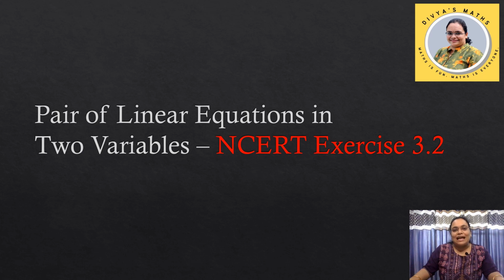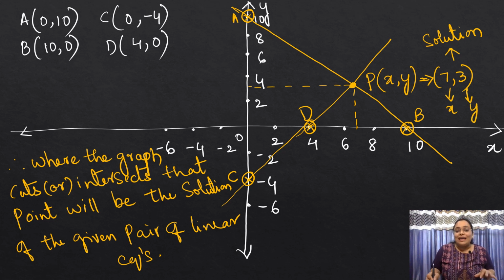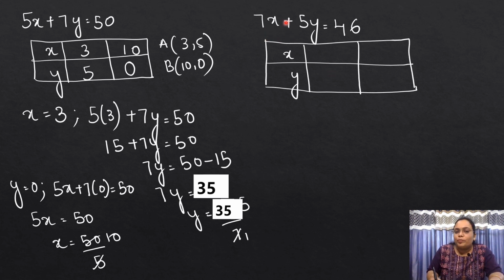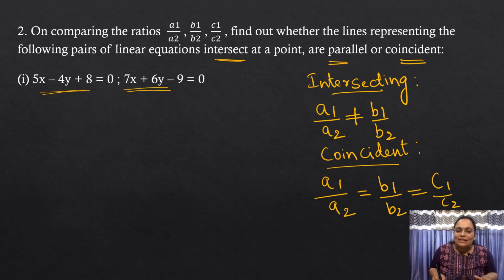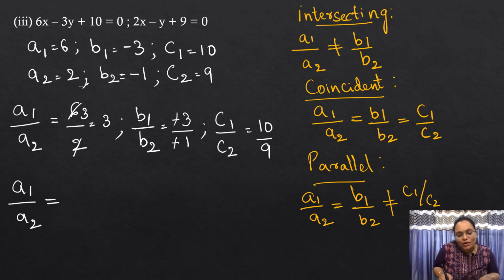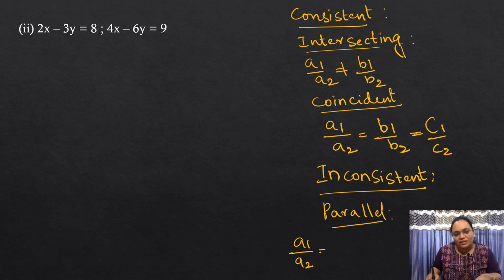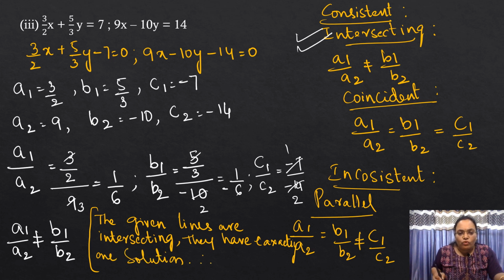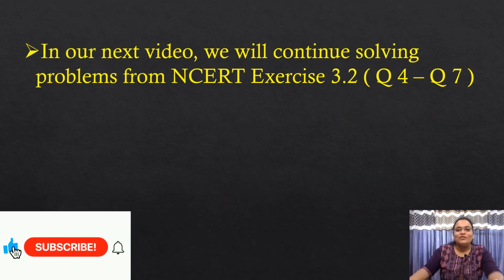Pair of Linear Equations in Two Variables | NCERT Exercise 3.2 ( Q 1 - Q 3 ) | Class 10 | CBSE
Hello everyone In this video we will cover:
1. We will discuss and solve NCERT Exercise 3.2 ( Q 1 - Q 3 ) CBSE problems from the chapter Pair of Linear Equations in Two Variables class 10.

pair of linear equations in two variables class 10 ncert ex 3.2 q1 - q3
pair of linear equations in two variables class 10 NCERT ex 3.2 Q 1 - Q 3
pair of linear equations in two variables class 10 ex 3.2 q 1 - q 3